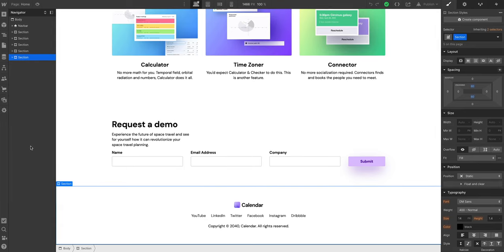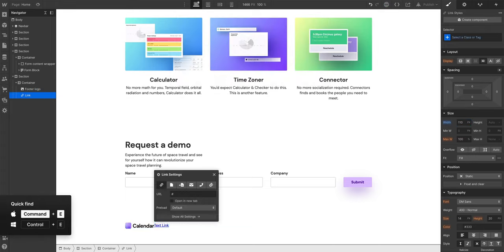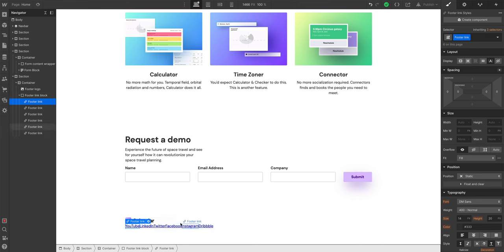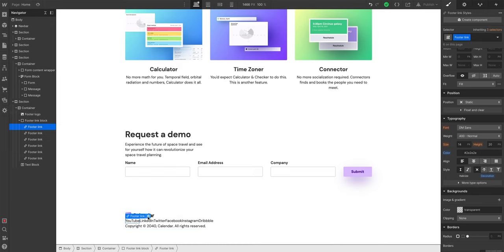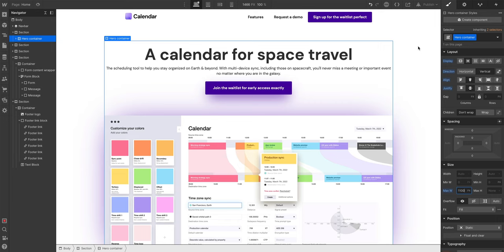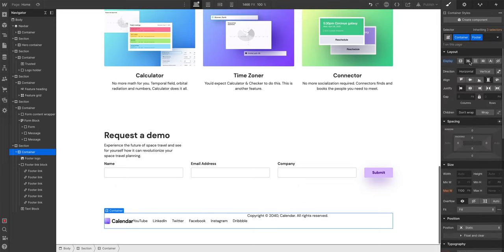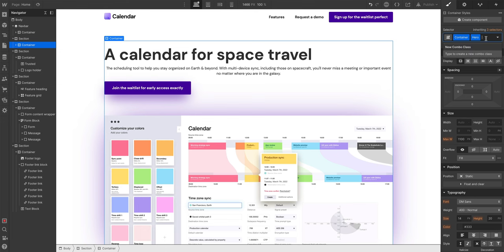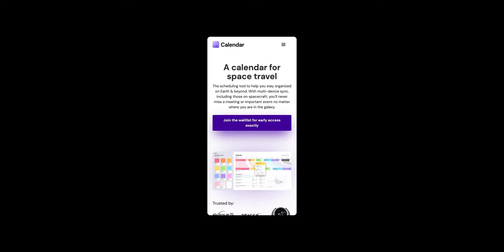Build a website footer — Webflow 101 (Part 6 of 10)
A footer is the bottom section of your website homepage where you typically add your company’s logo, social links, navigation links, and copyright information. In this lesson, we’ll optimize our site’s navigation — and social media promotion — by building a fully responsive footer section.

00:00 — Introduction
00:20 — Structure
00:44 — Content
03:07 — Styling
04:08 — Container (Make sure everything on the site is even and consistent)
07:41 — Recap
08:07 — CTA: Share your footer designs using the webflow101 on Twitter